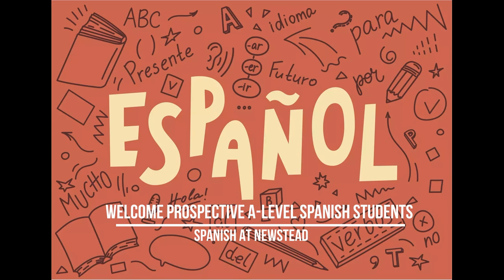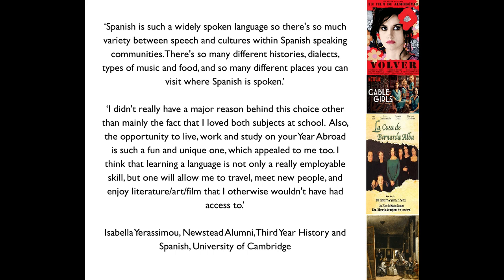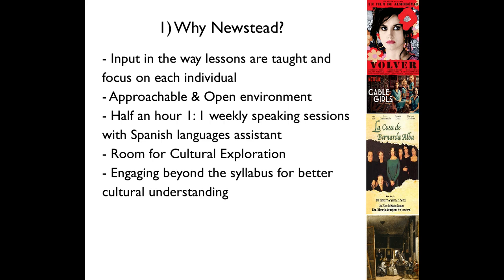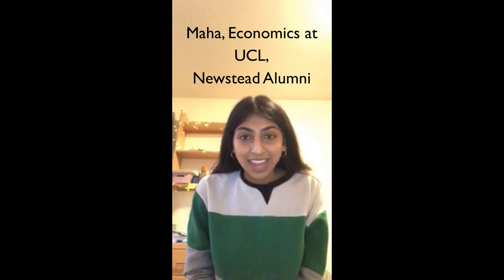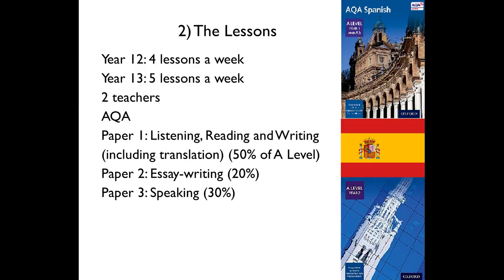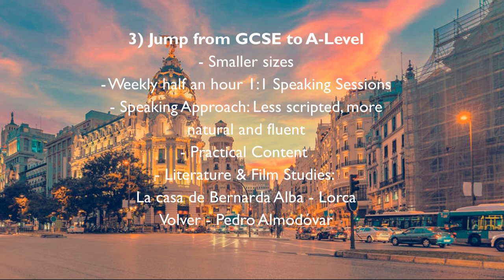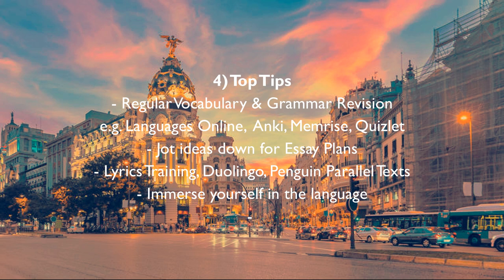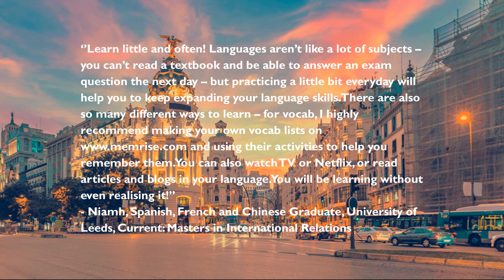Spanish A Level